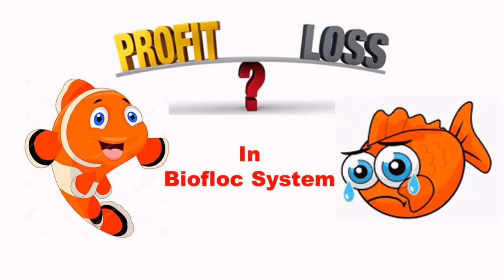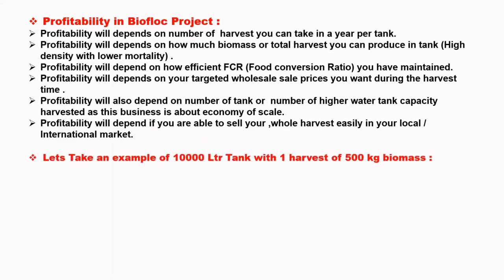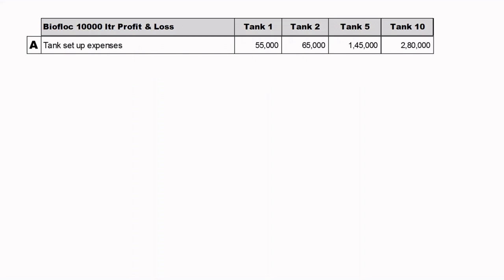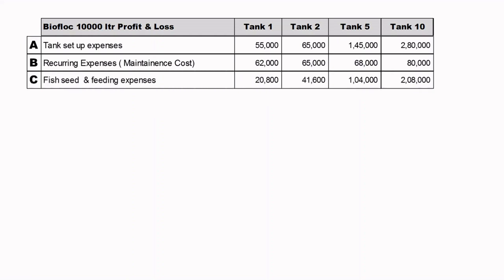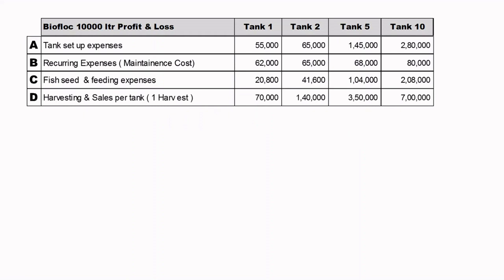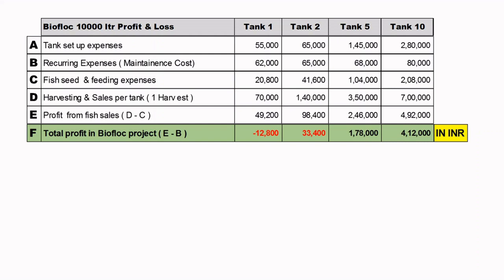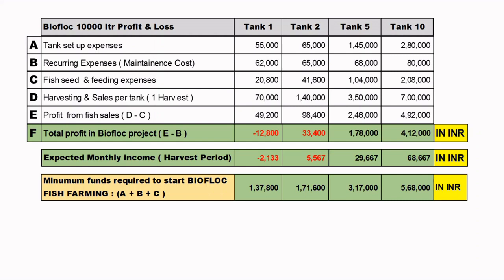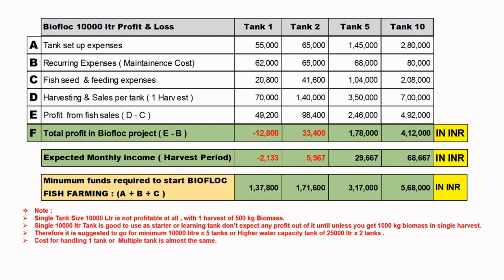and investment . Know your Investment & maintenance costs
This video is about how much investment is required to set up a Biofloc System and  know your profit & loss before investing your money in a Biofloc system.
To learn more about Biofloc sytem (Basic) , click the